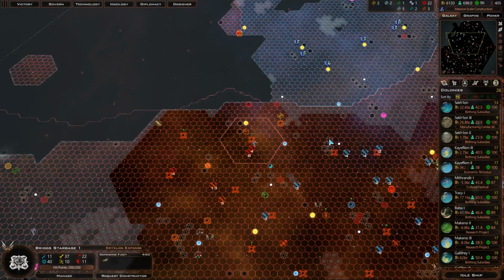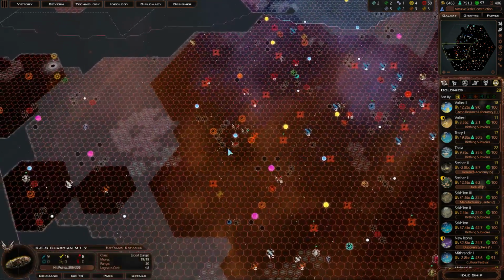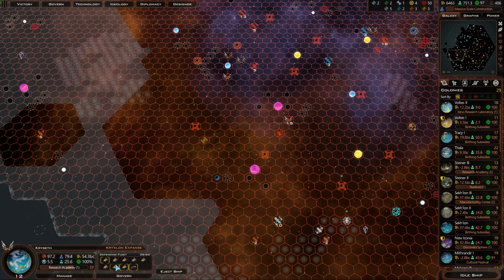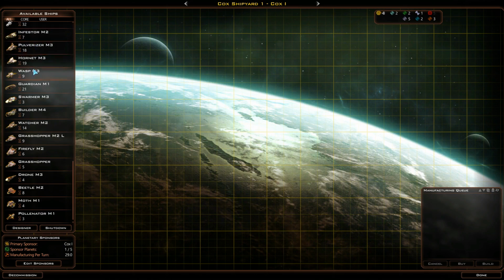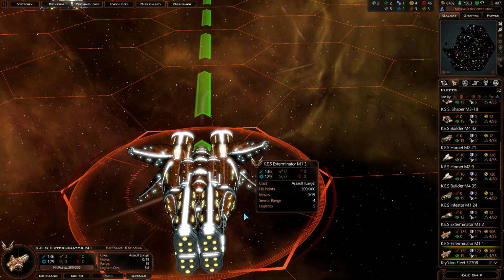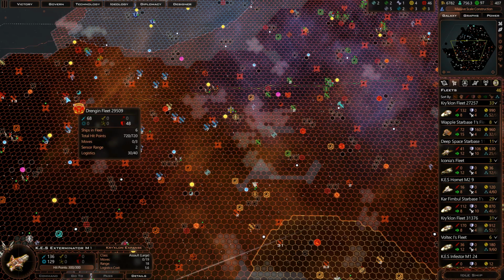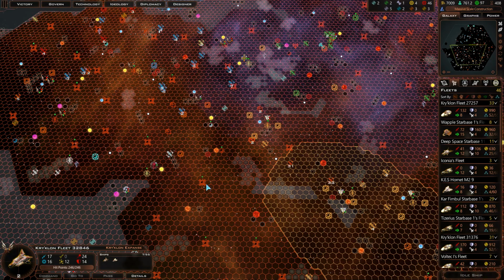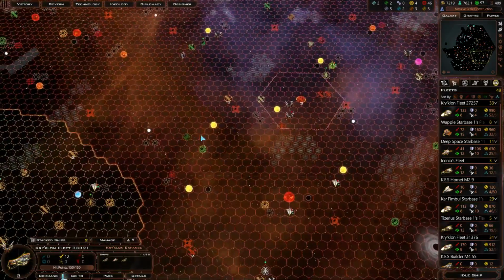Galactic Civilizations 3, Episode 121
Construction of the Exterminator is now underway at the Thala and Mithrandir Shipyards, and it won't be much longer until the fruits of my labor is fully realized. It is overkill at it's most extreme, seeing as victory is only 10 turns away, so let's enjoy ourselves as the Exterminator takes out some Drengin cruisers.